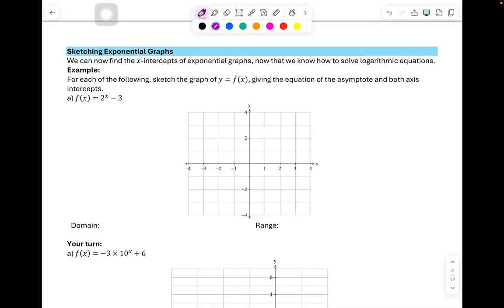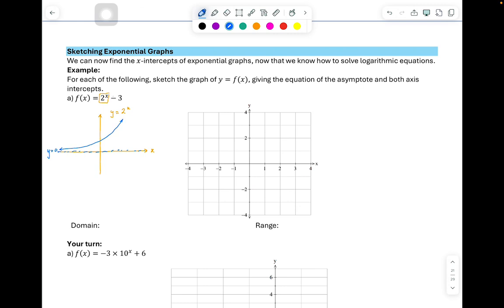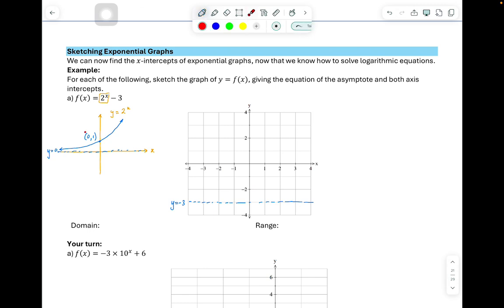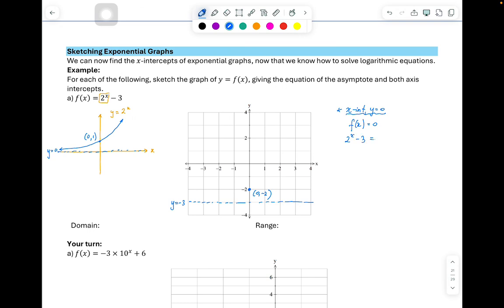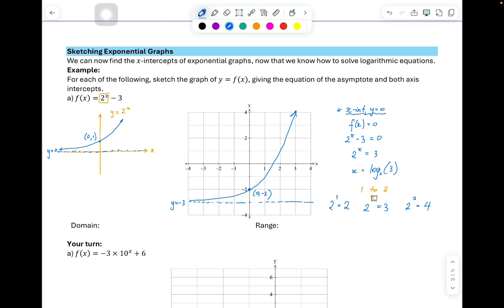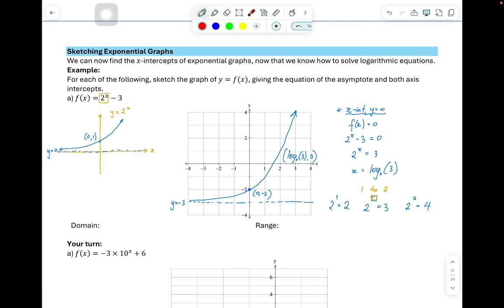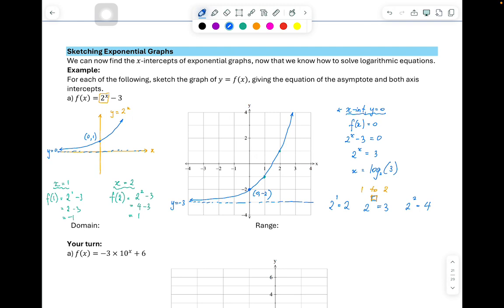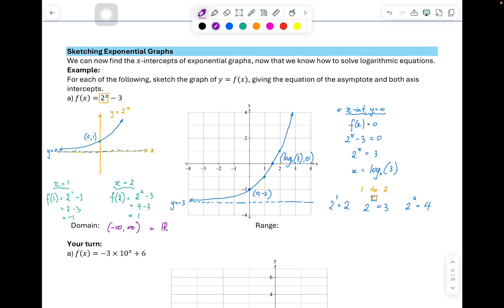11MM Sketching exponential graphs part 1